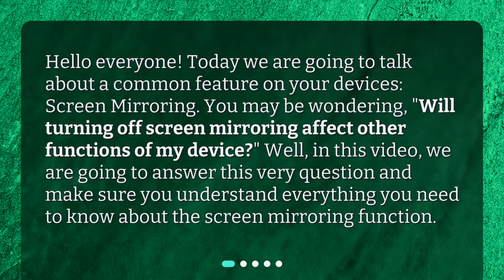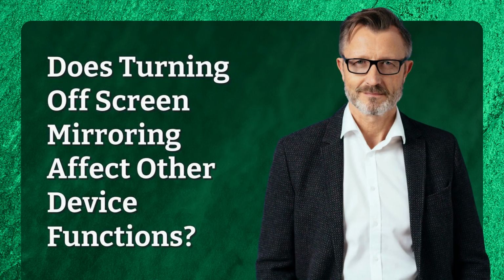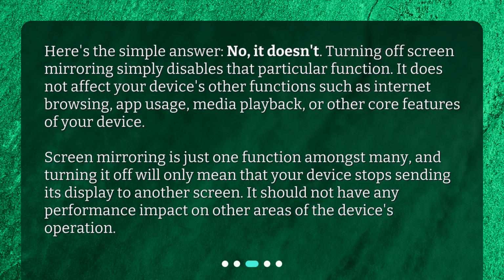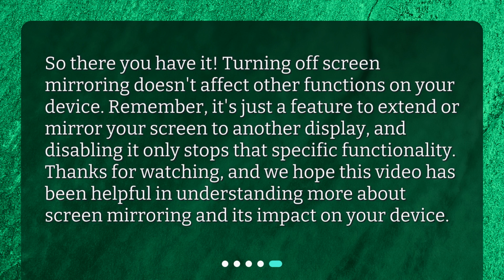Will turning off screen mirroring affect other functions of my device?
Will Turning Off Screen Mirroring Affect Your Device? • our device's screen onto another device. It's always good to know how to manage and optimize the functions on your device, and now you can confidently turn off screen mirroring when you don't need it.

00:00 • Will turning off screen mirroring affect other functions of my device?
00:27 • What is Screen Mirroring?
00:50 • Does Turning Off Screen Mirroring Affect Other Device Functions?
01:25 • Why Would You Want to Turn Off Screen Mirroring?